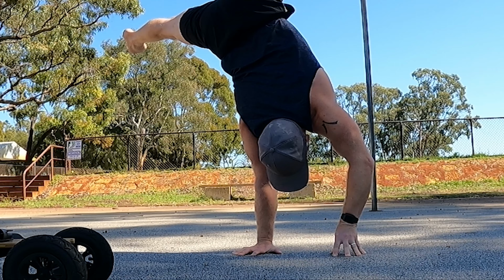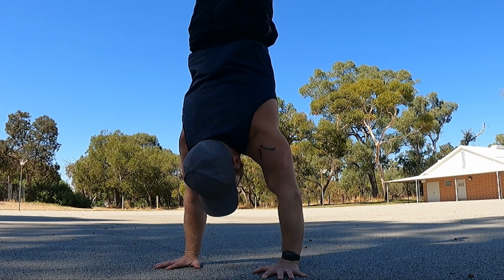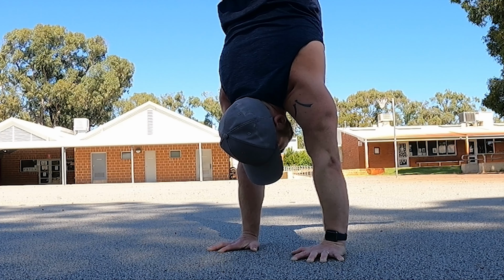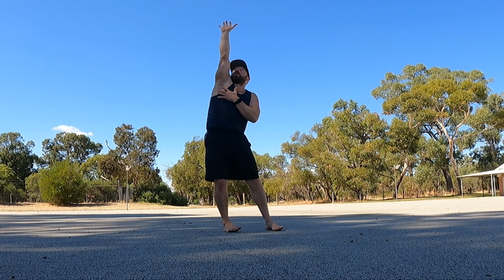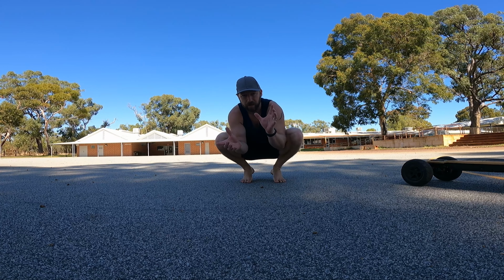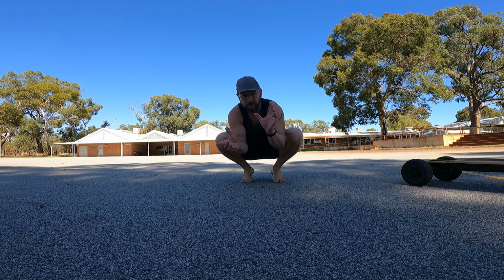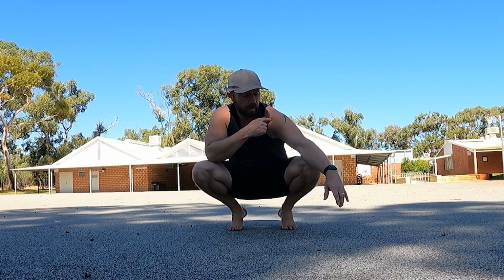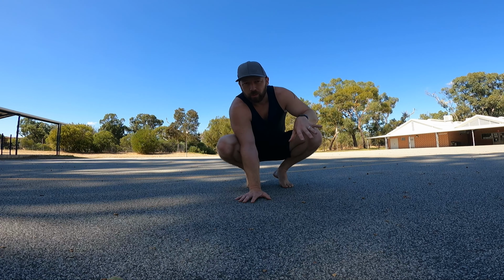How To One Arm Handstand Beginners Guide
Learn the One Arm Handstand? This Video is for you! I cover the basics of How to 1 Arm Handstand with clear steps to slowly progress towards this advanced handbalancing skill. Once you have a strong Two Arm Handstand you can start your journey to OAHS but beware for most people its a 18-24 month battle of 1000's and 1000's of repetitions.

I also have some follow along One Arm videos on Floor, canes and blocks.

ONLINE COACHING AVAILABLE
Programming, Video Critiques and Zoom Sessions

Wooden Plyo Box
Paralettes Bars
Gymnastic Rings
Camera Equipment
GoPro 9
GoPro Media Mod
Canon M50